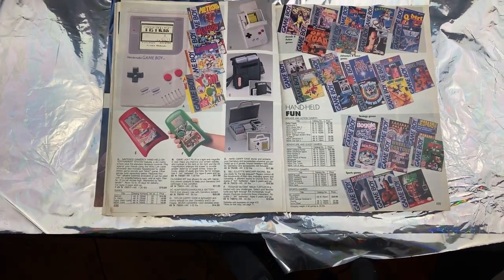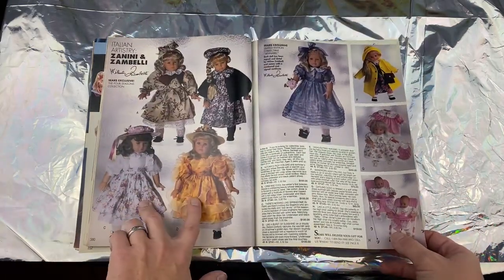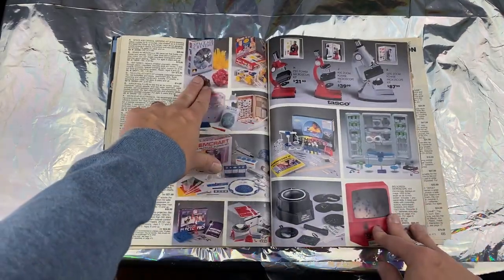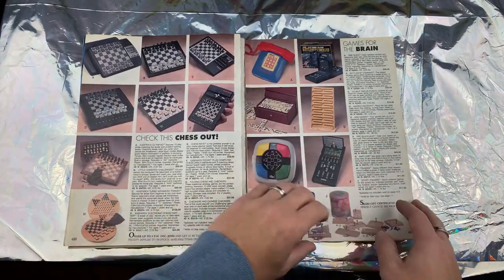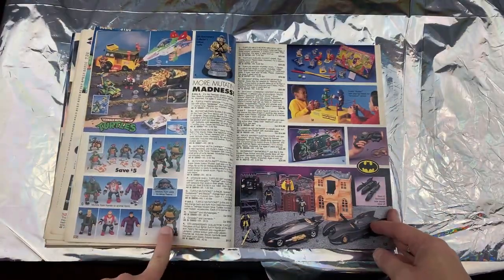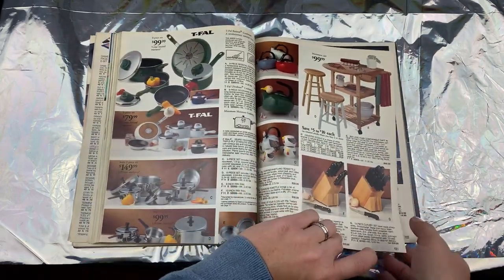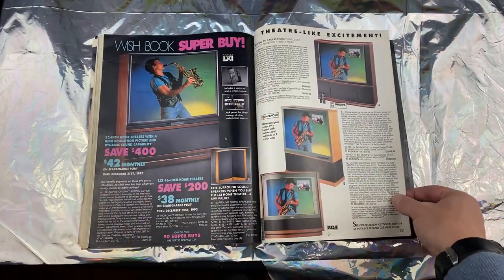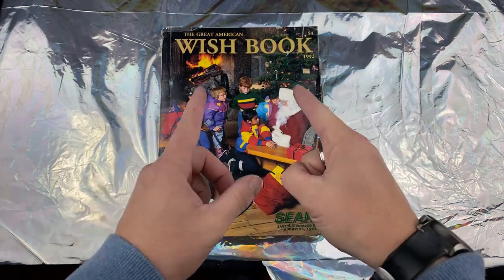1992 Sears Christmas Toy Catalog Lookthrough Part 2 LIVE!